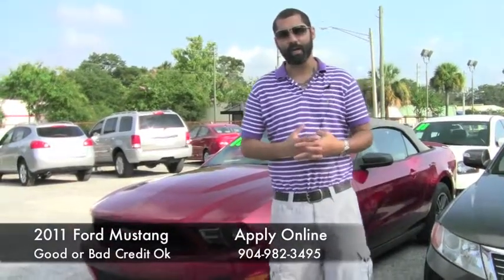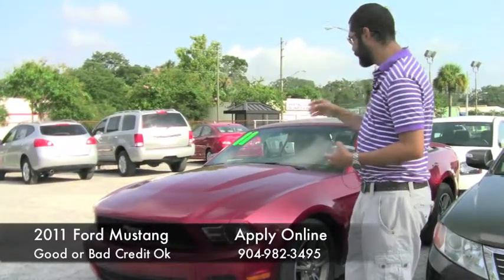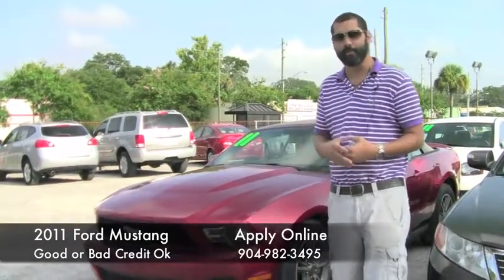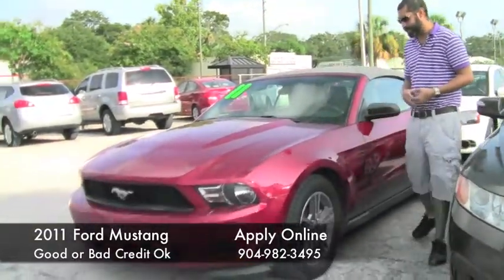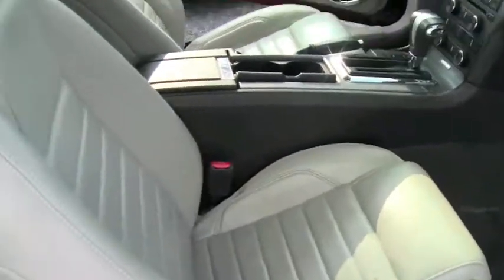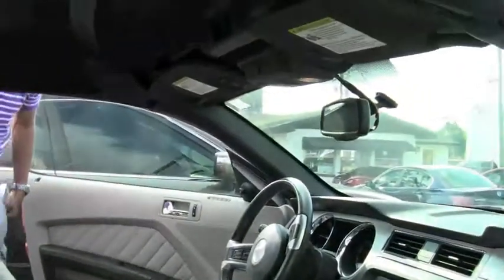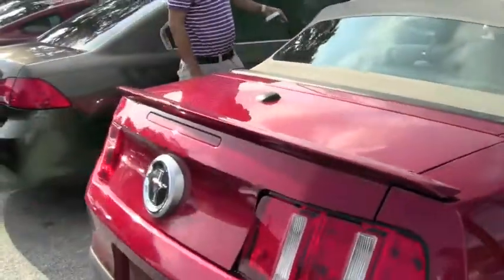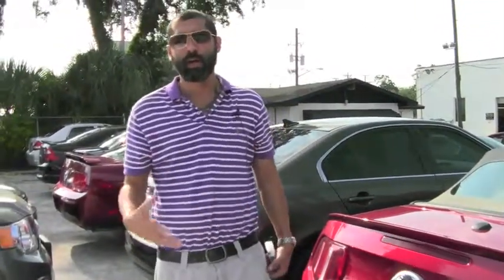2011 Ford Mustang